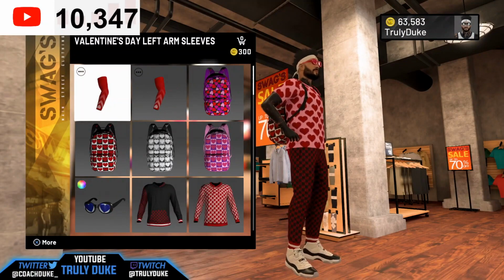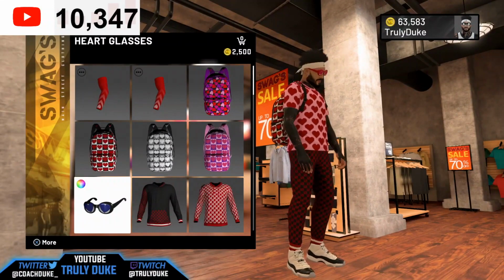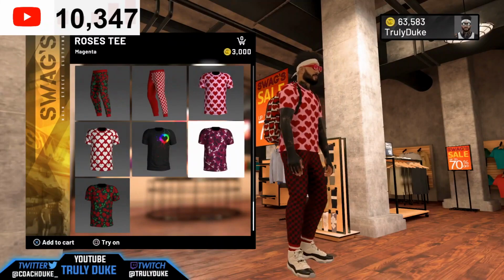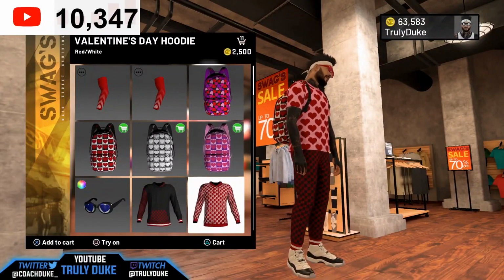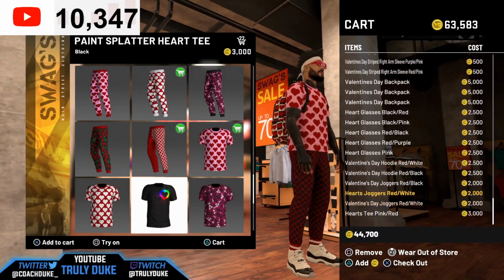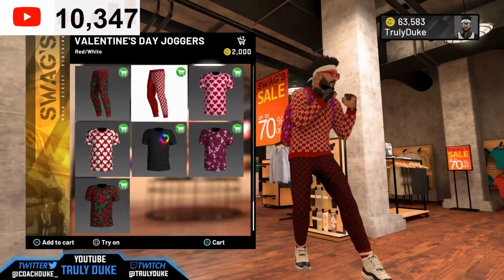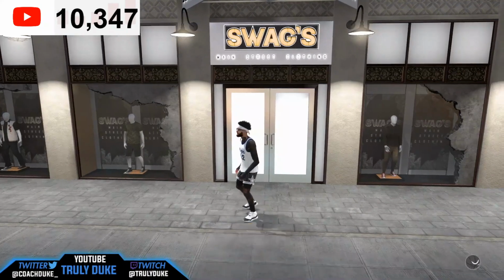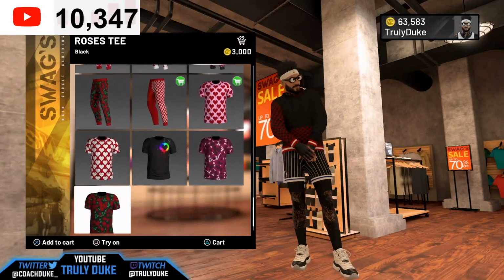*NEW* VALENTINE'S DAY CLOTHES IN NBA 2K20 OUT NOW! BEST DRIPPY VALENTINE'S DAY OUTFITS AND MORE!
Comment new sub so I can shout you guys out in the next stream!

Content Creator for Truly Blessed

2k20 badge glitch,
2k20 best jumpshot,
2k20 glitch,
2k20 vc glitch,
2k20 live,
2k20 locker codes,
2k20 face creation,